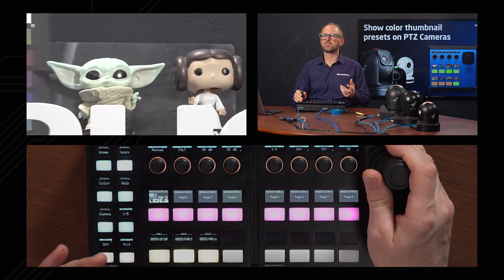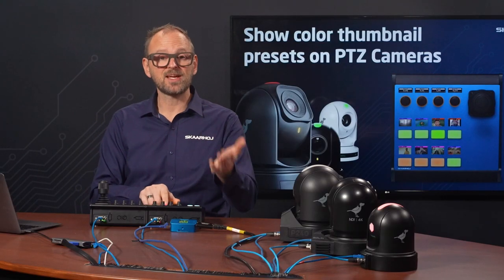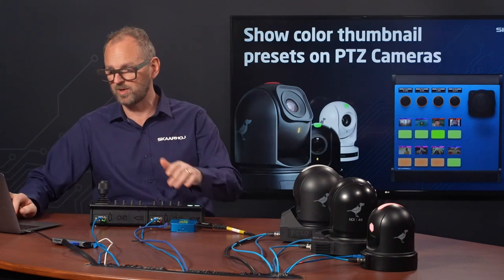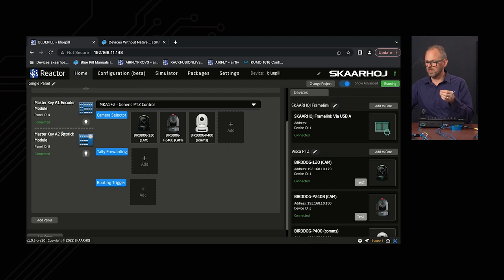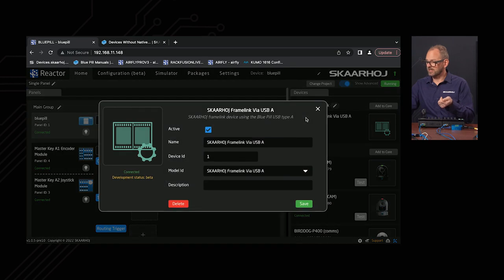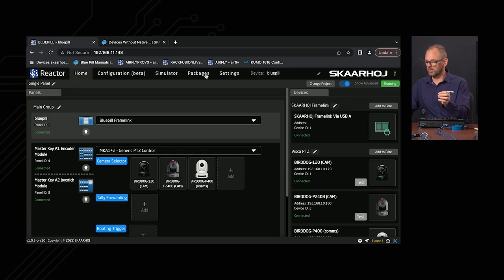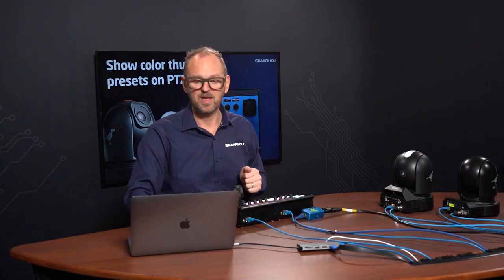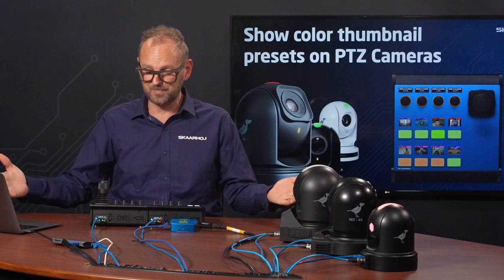Show Color Thumbnail Presets on PTZ BirdDog Cameras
Don't get stuck with labelled presets that are difficult to keep track of when you have a whole bunch of them. Here we show you a solution using BirdDog Cameras, where your presets will be visual with color displays that you can use as visual thumbnails.

This is possible for any camera if you have a Frame Link. Learn how it's done!